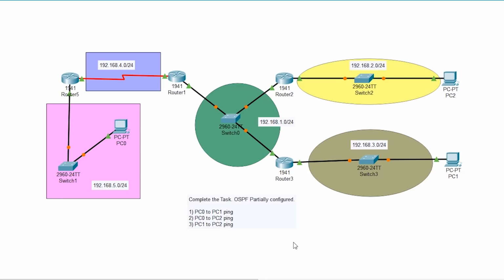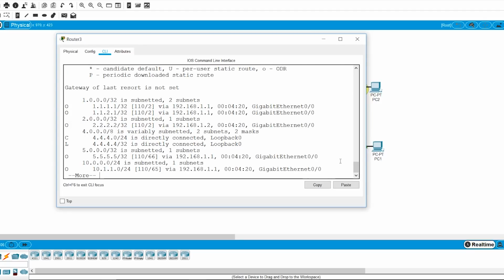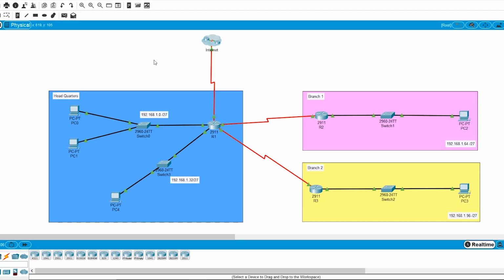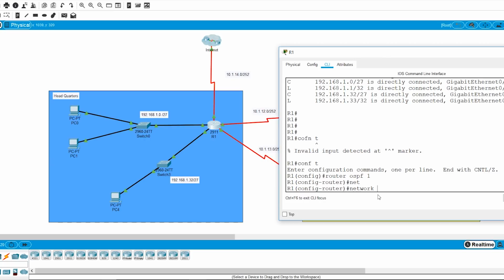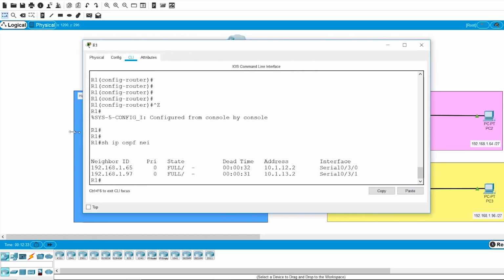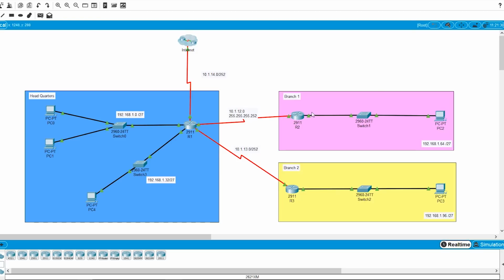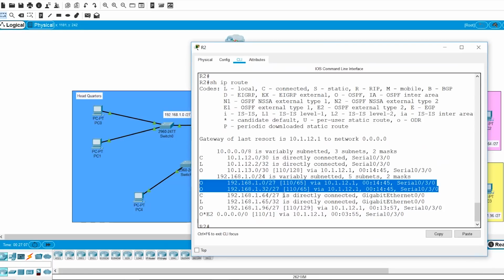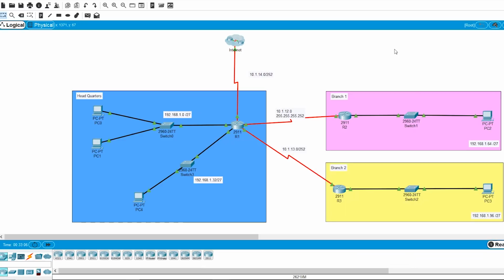Free CCNA | OSPF Troubleshooting - Day 47 | 200-301 | Cisco Training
OSPF Troubleshooting - In this video Imran solves the homework lab from the previous video. Imran also explains route summarization and default route propagation on OSPF. He also explains the need for multi-area OSPF.